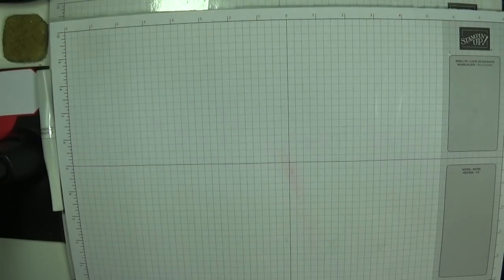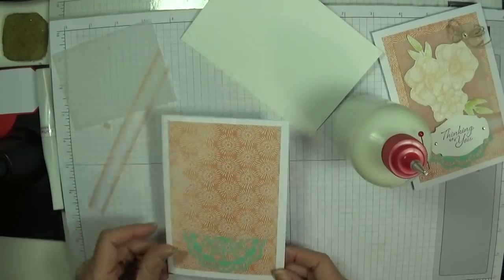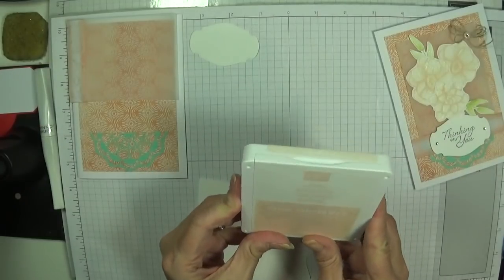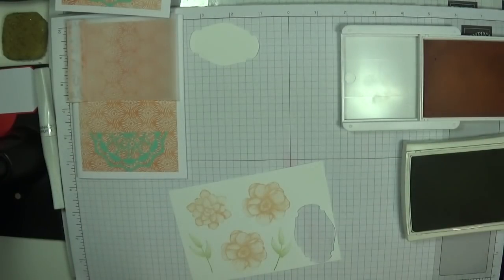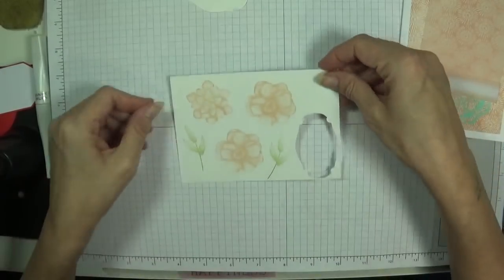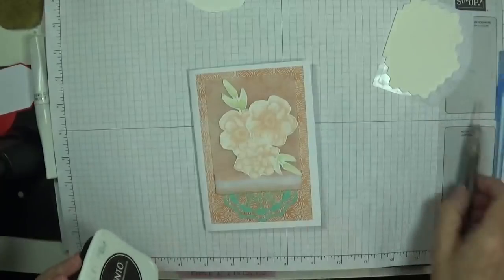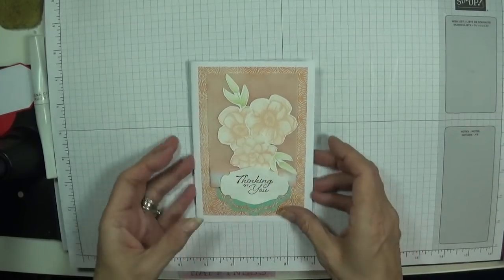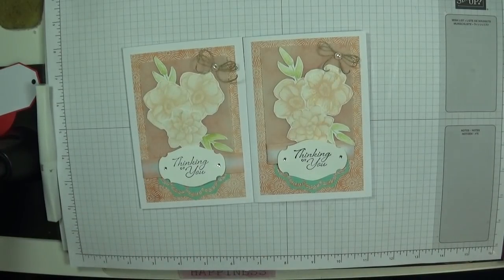Painted Seasons Card Stampin' Up!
Hi I'm Gaynor and tonight's video is this gorgeous painted seasons  card  using the new items from Stampin' Up! occasions catalogue 2019.